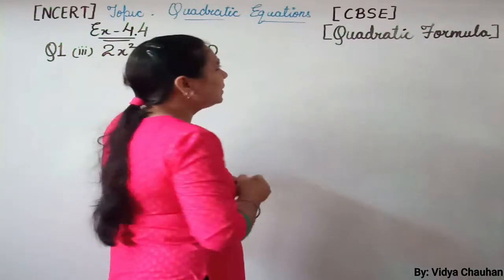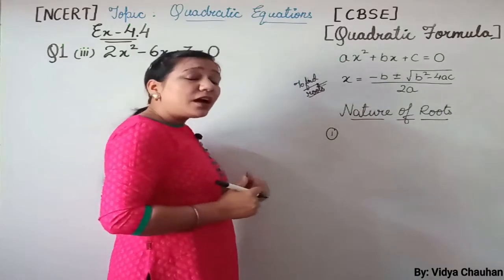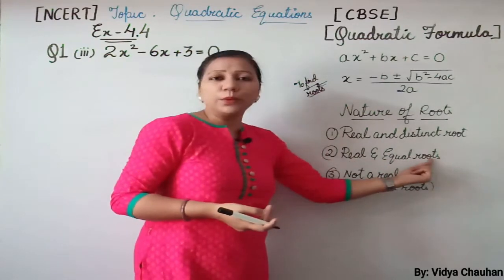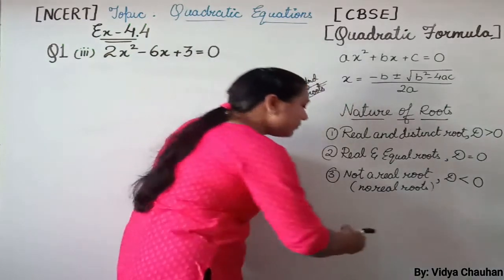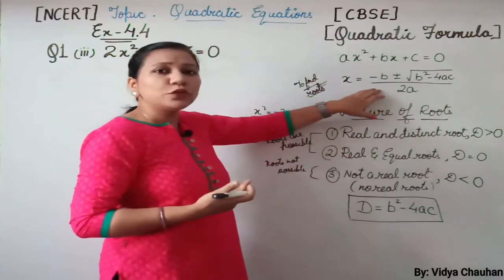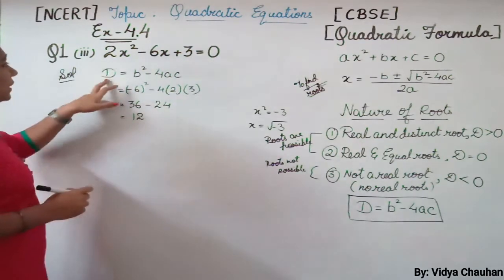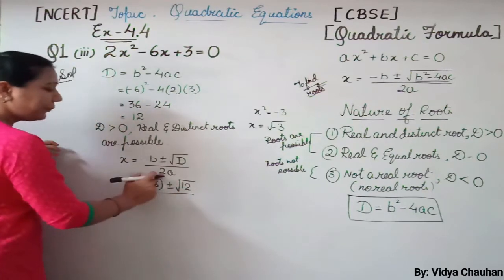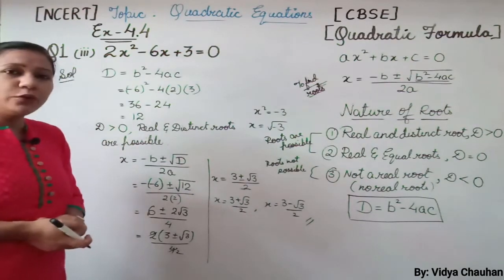Class-10 || Quadratic Equations Ex- 4.4 || NCERT || CBSE